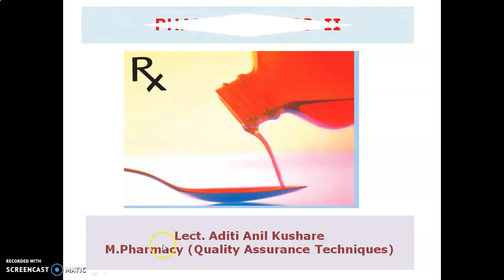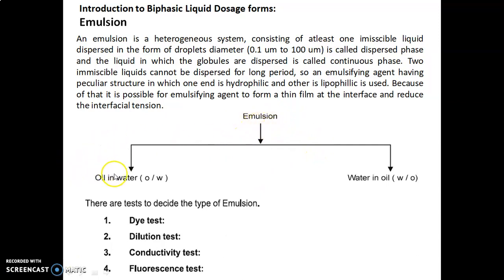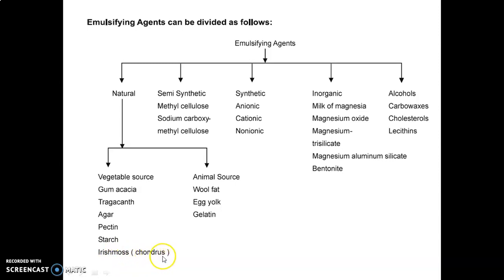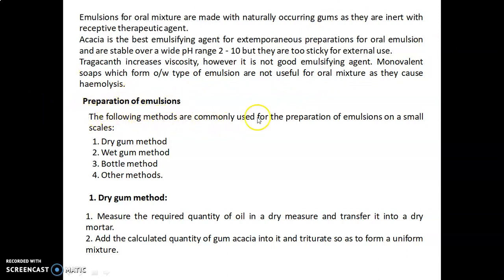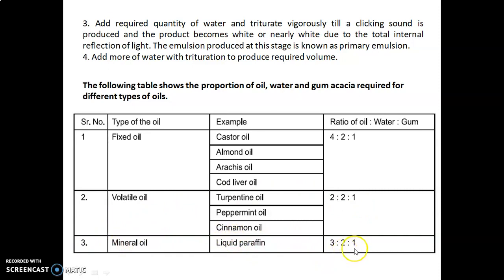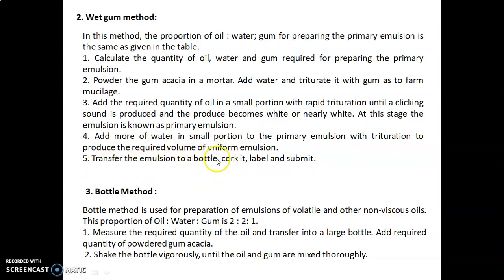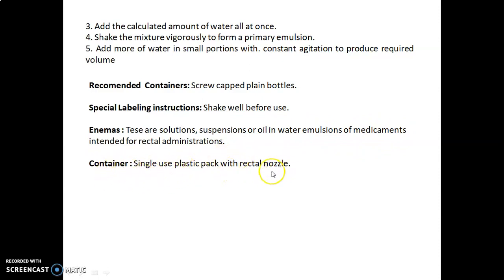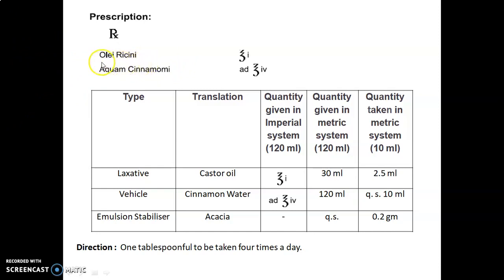EXPT. NO. 32 - TO PREPARE AND SUBMIT EMULSION CONTAINING CASTOR OIL